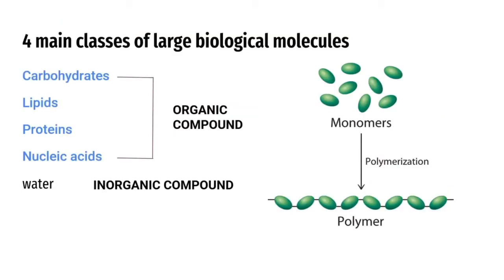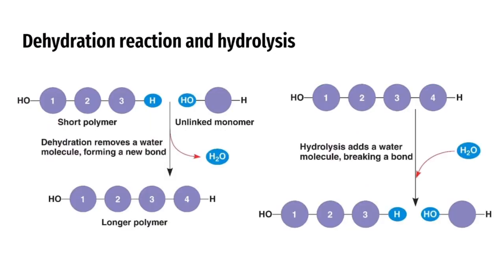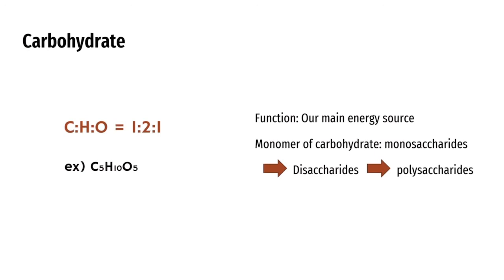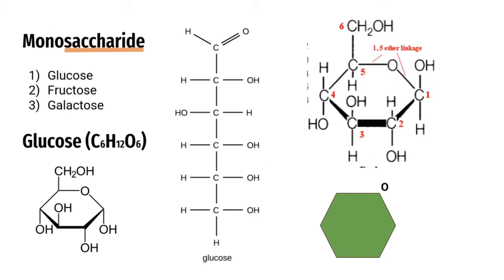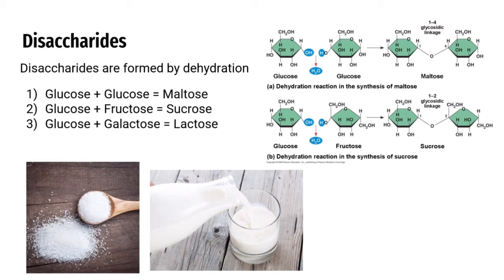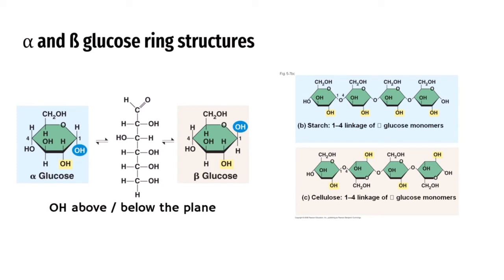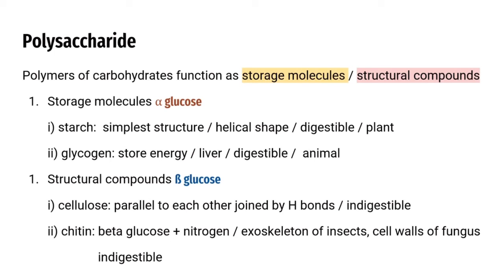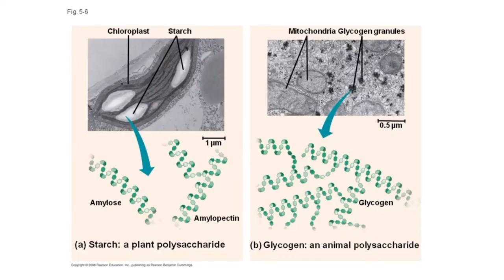[AP Biology] 1.3 Carbohydrates | Unit 1. Chemistry of Life | Monosaccharide | Disaccharides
Welcome to Chloe's third video of AP Biology!
In this video, Chloe will share her knowledge about carbohydrates.

Chloe is a 10th grader at Cheongshim International Academy.
희민이는 청심국제고등학교에 다니는 1학년입니다.